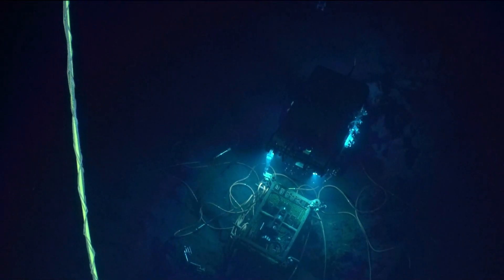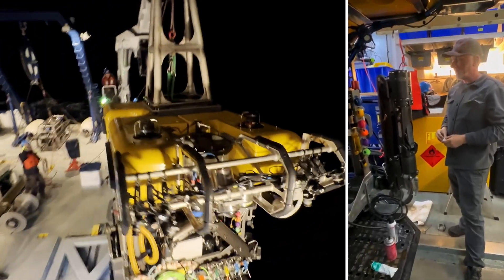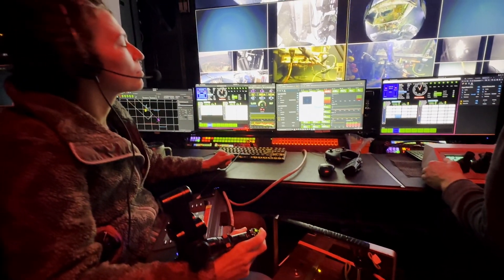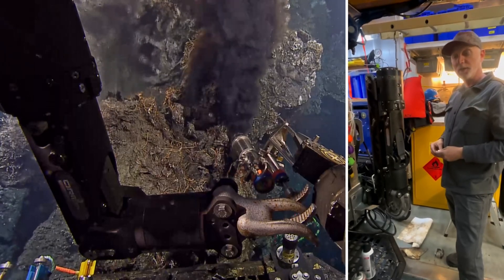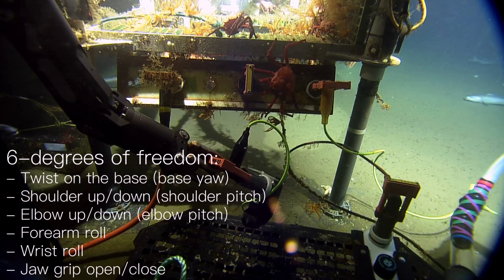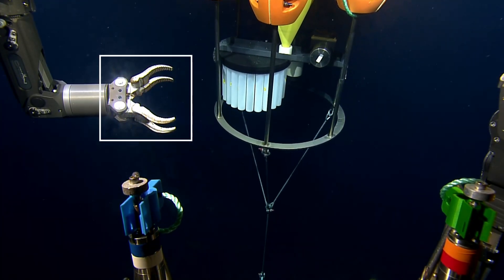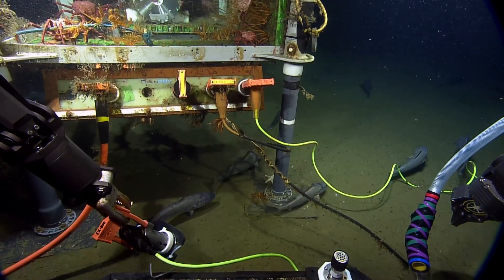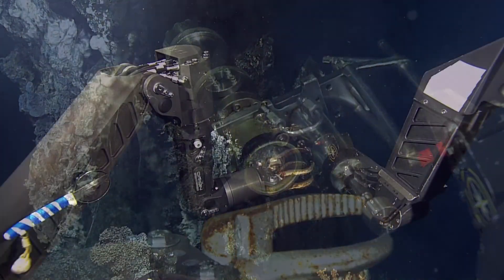ROV Hercules Upgrade: New Orion Manipulator Arm | Nautilus Live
In 2024, OET’s remotely operated vehicle (ROV) Hercules is showing off an upgrade in the form of a new manipulator arm. The Schilling Orion arm replaces the ISE Magnum manipulator to provide strong and precise grabbing movements for Hercules. During the NA161 ONCabyss expedition, our ROV pilots were able to test out the new Orion arm, successfully using it for maintenance and exploration around the NEPTUNE underwater observatory.